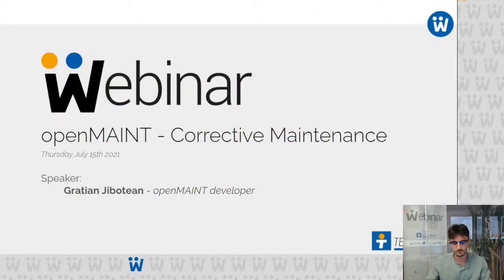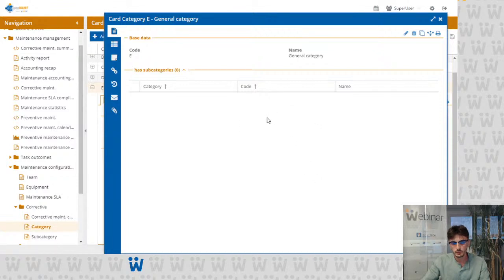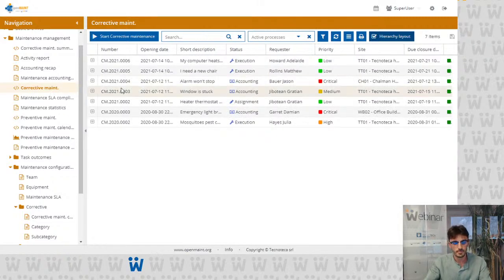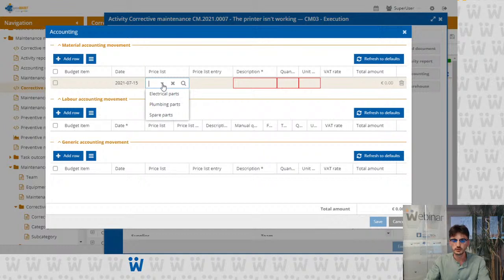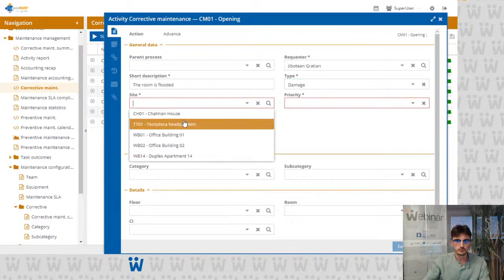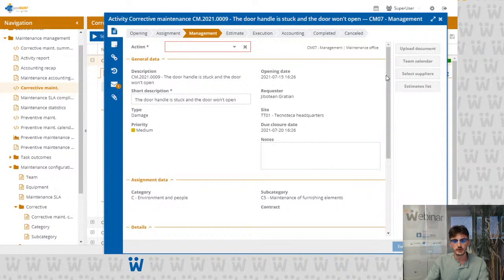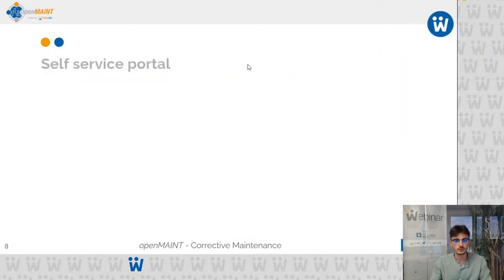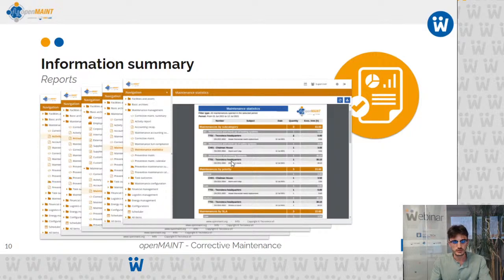Webinar: openMAINT - Corrective Maintenance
Exploring the Corrective Maintenance Module of the CMMS open source openMAINT